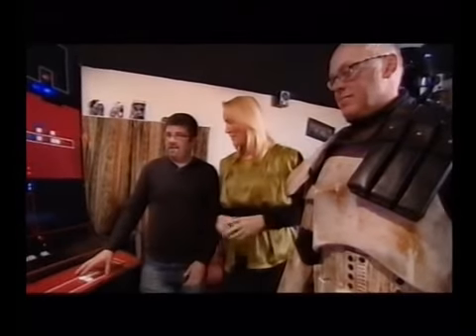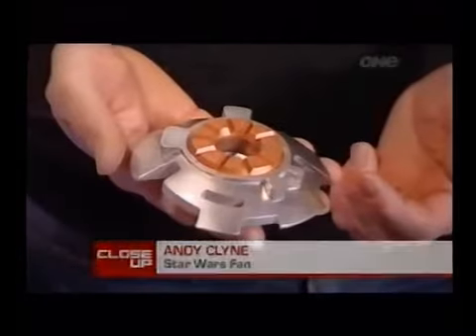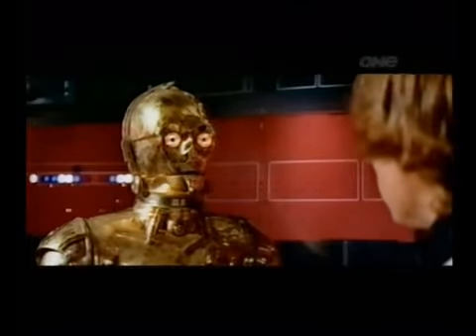Star Wars Display Armageddon Pulp Expo 2011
The Christchurch members of Outpost 42 recreated this set from the original Star wars movie as a display for the Christchurch expo 2011